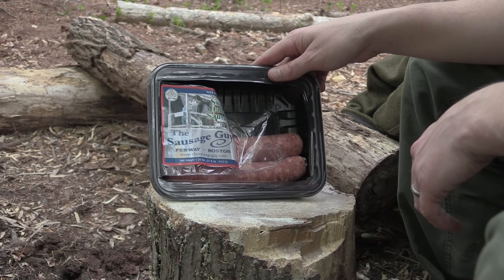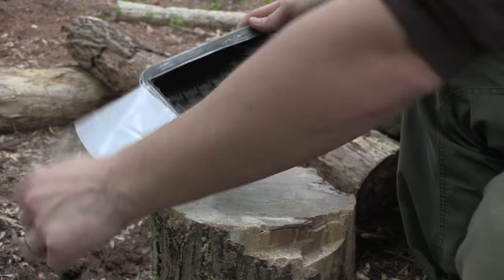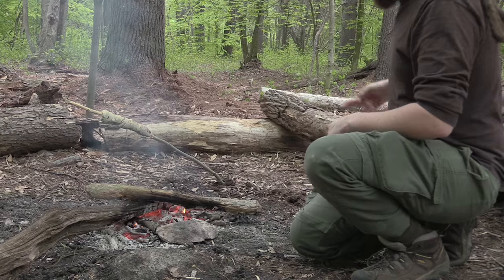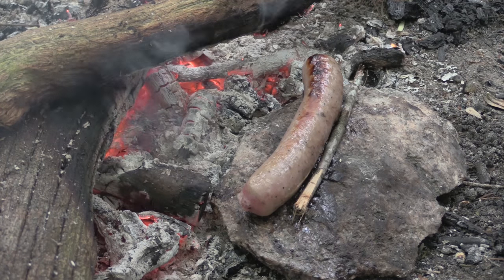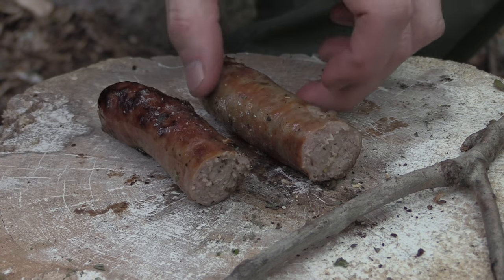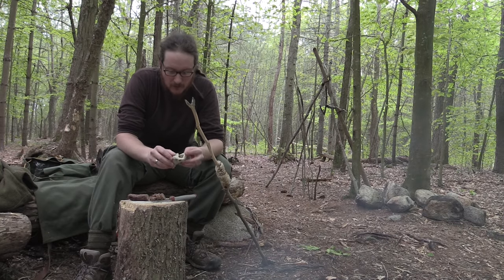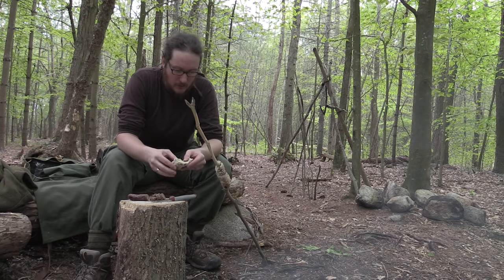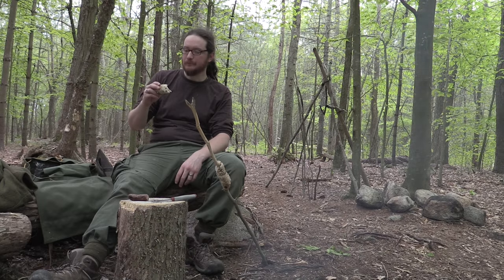Rock and Stick Cooking - Bushcraft Lunch, Sausage and Twisted Bread